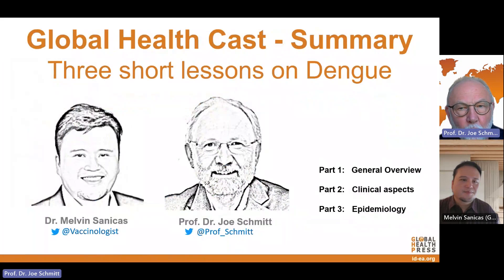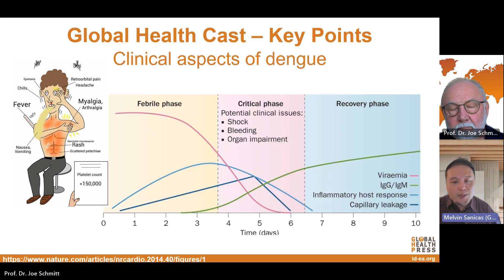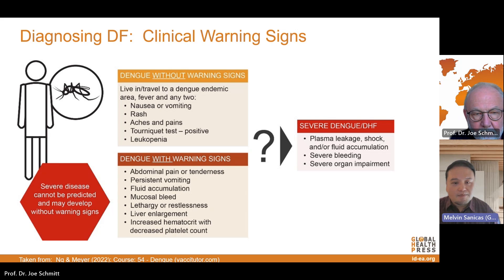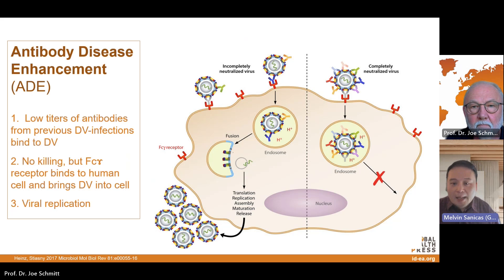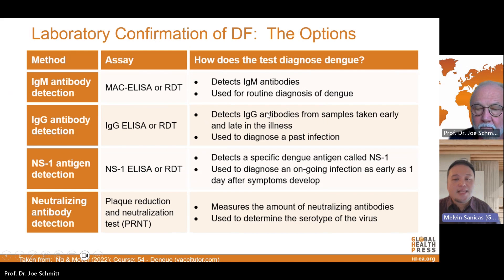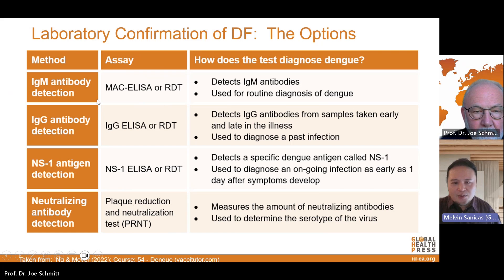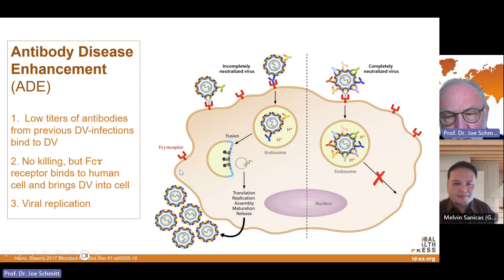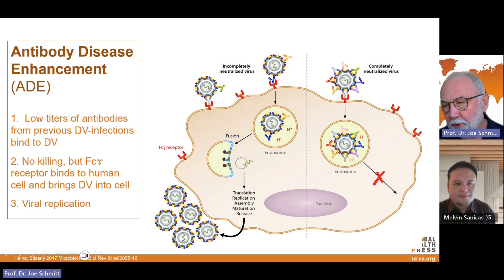Global Health Cast Edition 43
Forty-third Edition of the Global Health Cast presented by Prof. Schmitt and Dr. Sanicas.

00:00 Introduction
00:35 Dengue phases
01:30 Clinical signs of dengue fever
02:25 Antibody disease enhancement
03:05 Diseases with similar symptoms as dengue fever
03:40 Laboratory confirmation of dengue fever
04:40 Conclusion

for more information.